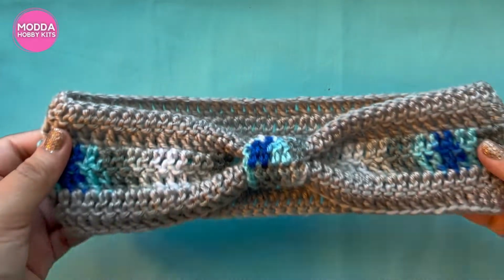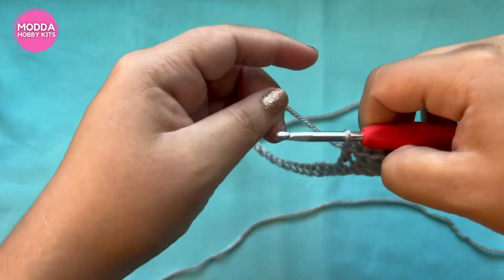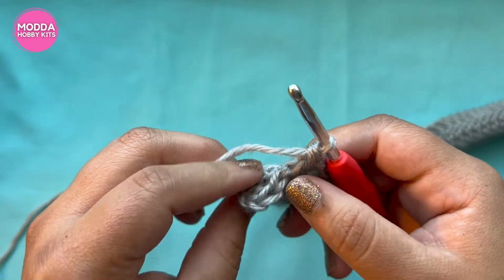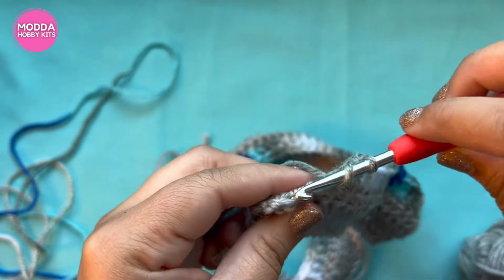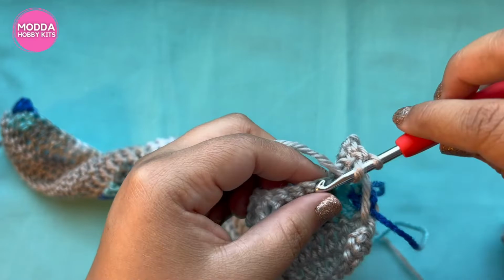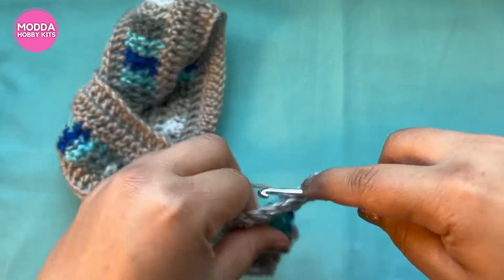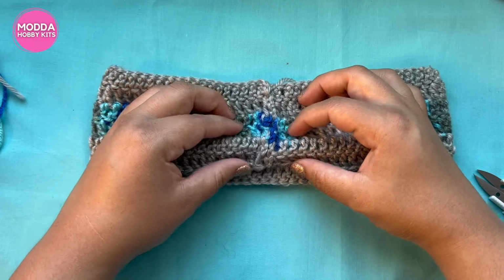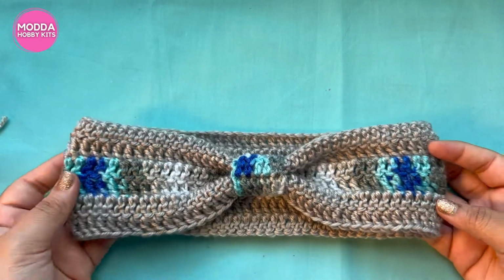HOW TO CROCHET A HEADBAND / EARWARMER WITH MODDA CROCHET KIT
In this Crochet Video tutorial, you will learn how to crochet a headband or Earwarmer.

𝗙𝗥𝗘𝗘 𝗩𝗜𝗗𝗘𝗢 𝗖𝗢𝗨𝗥𝗦𝗘 & 𝗖𝗢𝗠𝗠𝗨𝗡𝗜𝗧𝗬:
We have a free video course for Modda Crochet Kit for Beginners that has 18 Crochet Video Tutorials & Projects for Beginners. Click the link below if you want to access our FREE Video Course:

🧶 To begin, we'll introduce you to the best crochet kit for beginners, which comes with a free video course:

📚 Next, we'll guide you through the ultimate free video course for beginners, where you'll learn the fundamentals of crochet:

🌐 Tired of searching for crochet classes near you? We've got you covered with the best free online classes and lessons for beginners:

🛠️ Wondering which supplies and tools are essential for beginners? Don't worry, we've compiled a list of must-have beginner crochet supplies and tools to get you started:

🐾 If you're a fan of cute animals, we've got you covered! Learn how to create adorable crochet animal kits with our beginner's guide:

📚 Ready to take your skills to the next level? Our ultimate beginner's guide will teach you advanced techniques and help you perfect your craft:

🎁 Looking for the perfect gift for your loved ones? We'll introduce you to the top crochet kit for beginners, which includes a free video course. Surprise your loved ones here: